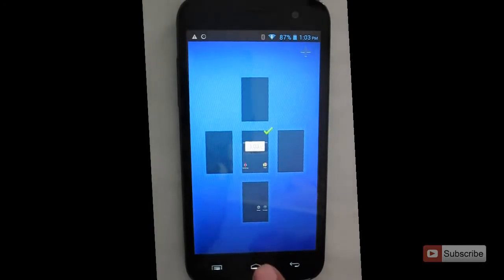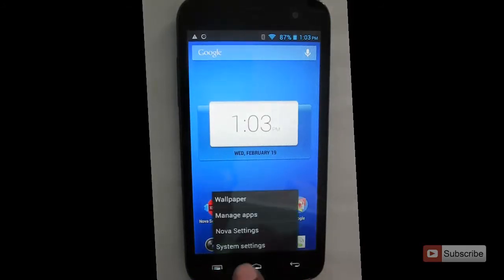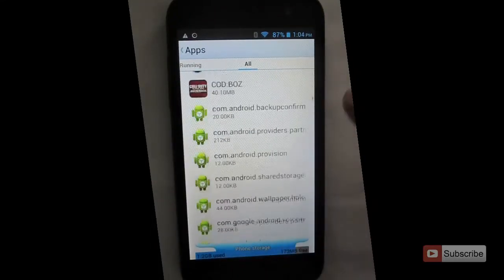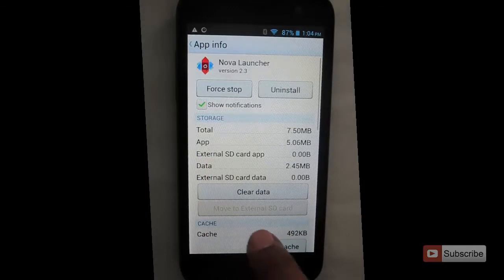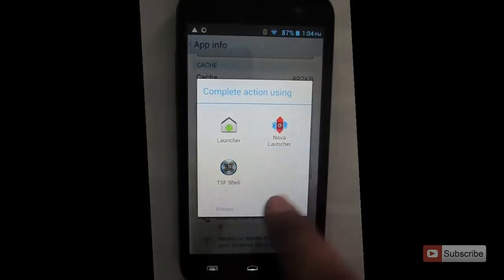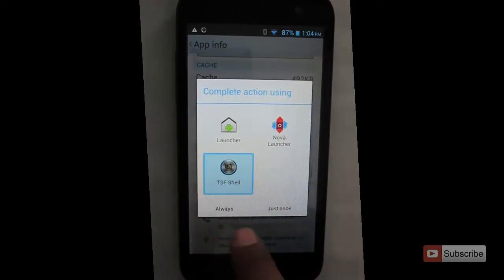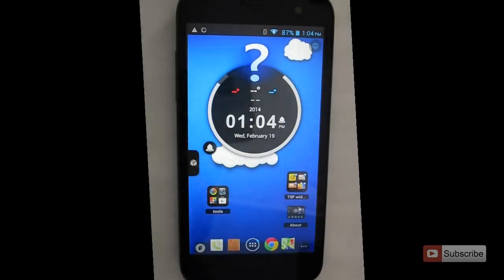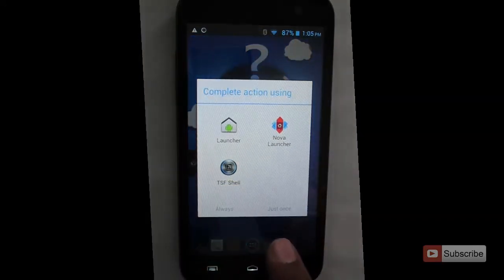How to change the default home launcher or App on Android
Just go to Application info of the default app and press the "Clear Defaults" button as shown in the video